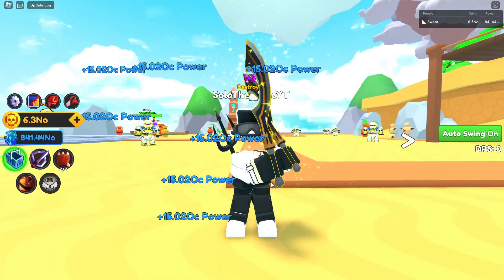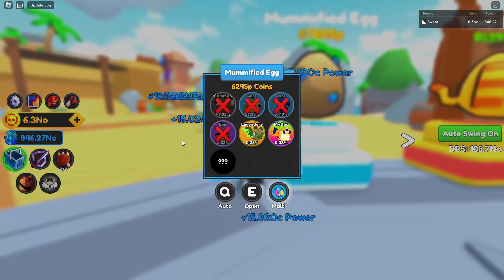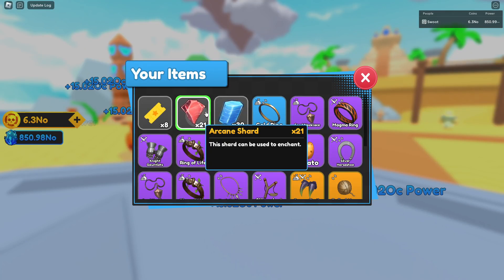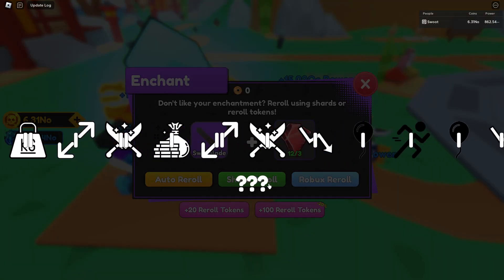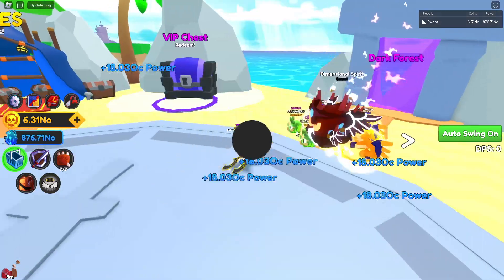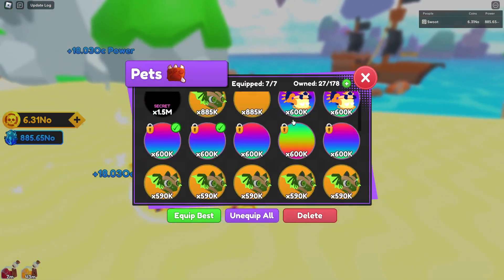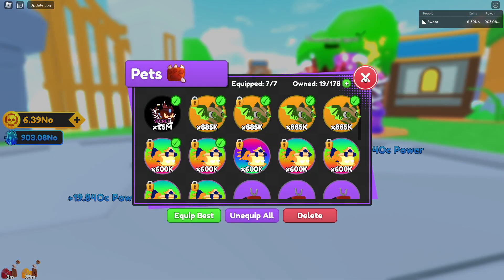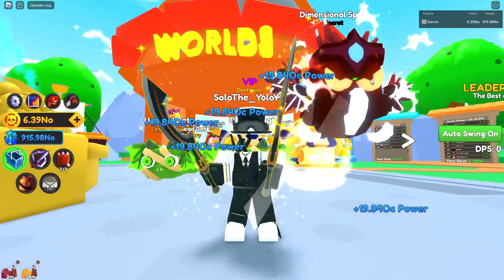I HATCHED THE FIRST EVER SECRET PET... in Sword Fighters Simulator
⚔️ Welcome to Sword Fighters! ⚔️
In SFS, collect all weapons and pets to defeat powerful enemies and become strong in this epic sword fighting simulator.

📣New Code at 25k Likes!!
⌛ Use Code "GETRICH" for a Coin Boost!

How to Play:
🔥 Swing to gain Power 🔥
⚔️ Defeat Enemies to get better Swords ⚔️
👊 Open Eggs with Coins to unlock Strong Pets 👊
😇 Ascend to become Stronger 😇